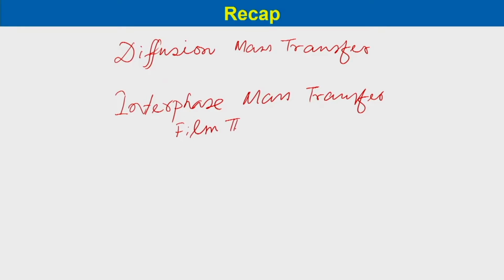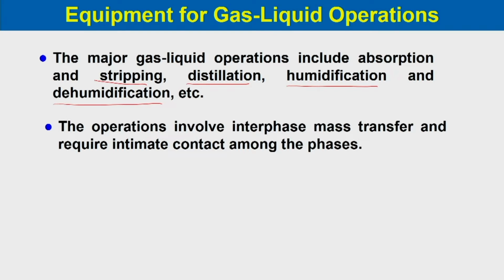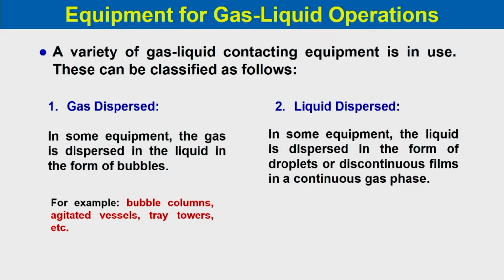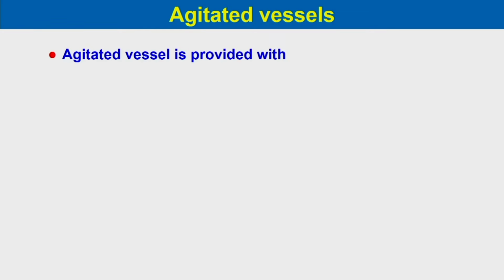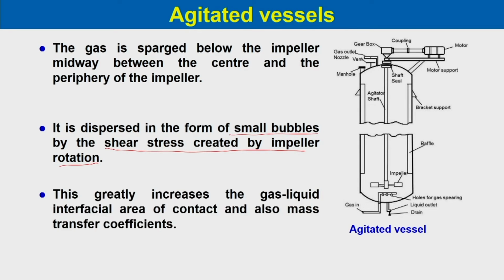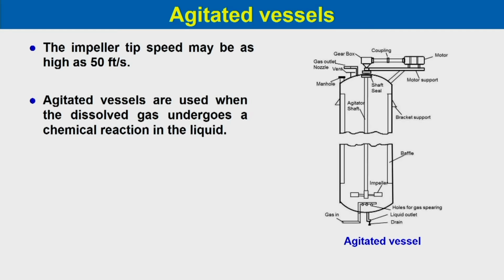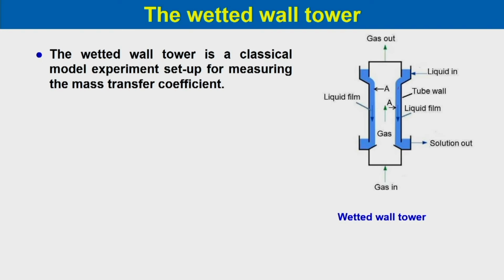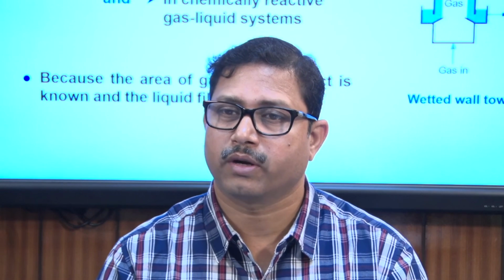Introduction, classification, Sparged and agitated vessels design